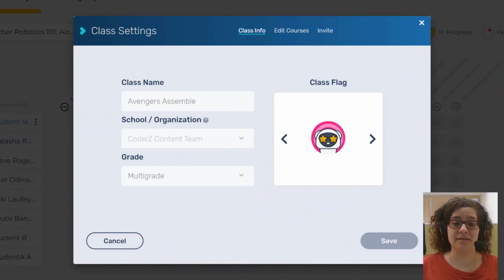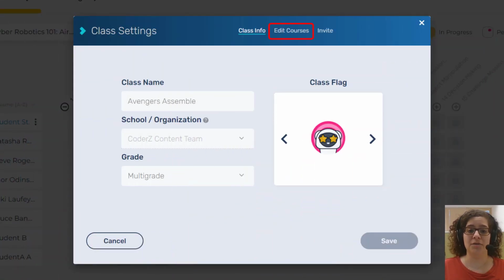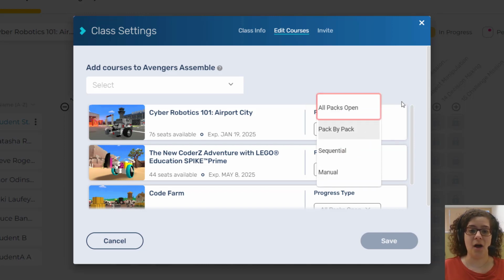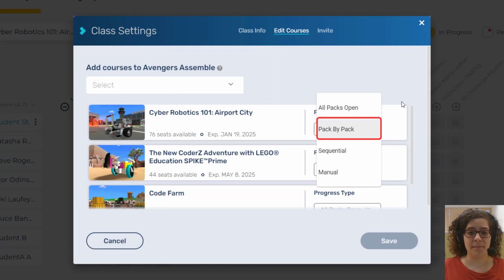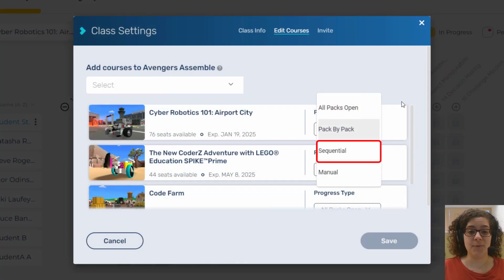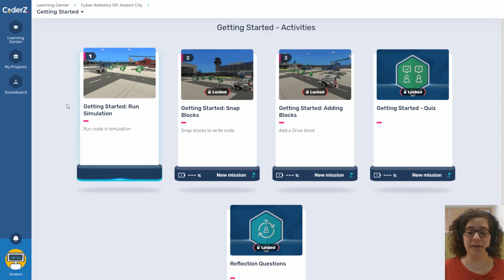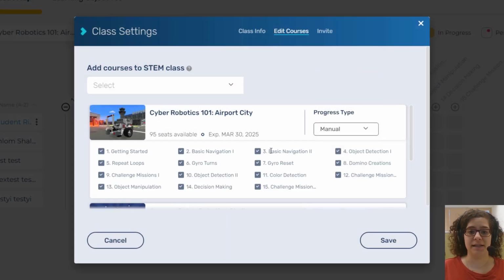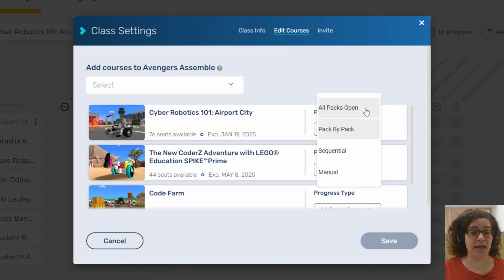CoderZ Bytes EP19 - Setting Course Progress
Educators can control their classes' access to the various lesson packs within a CoderZ course, and thus control students' progress in each course's materials. Watch this quick tutorial to learn how!